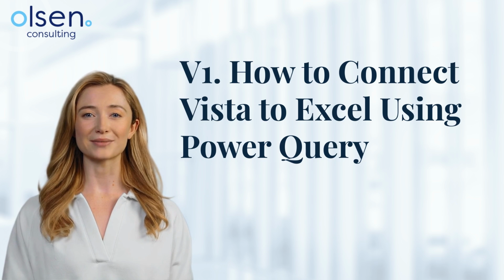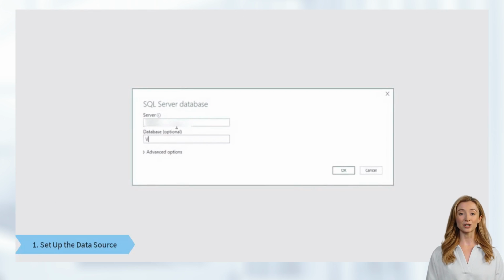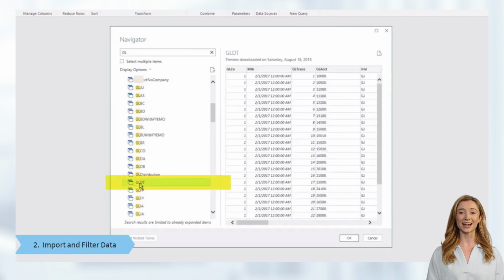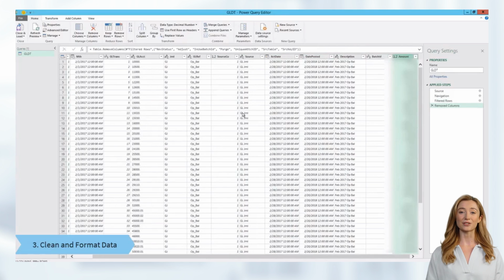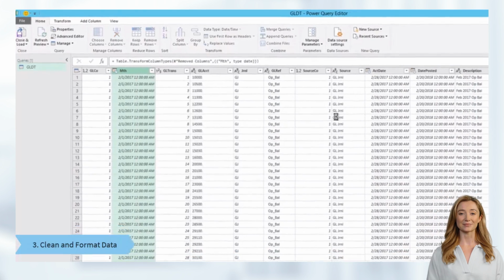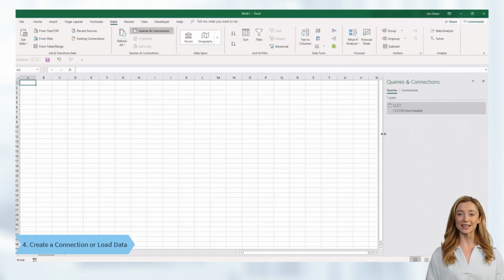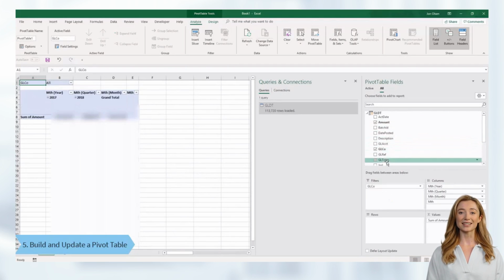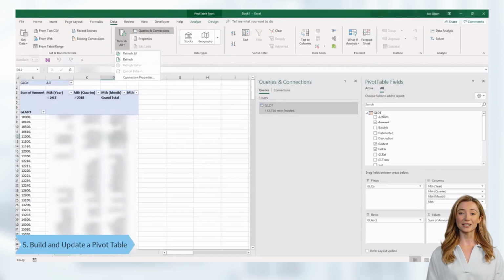V1 How to Connect Vista to Excel Using Power Query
Learn how to seamlessly connect your Vista by Viewpoint data to Excel using Power Query. This tutorial walks you through the steps to streamline your data analysis and reporting process.

Want to see our flagship product AP Wizard in action? Check out our demo videos to explore the features and functionalities that make it the ultimate AP solution: